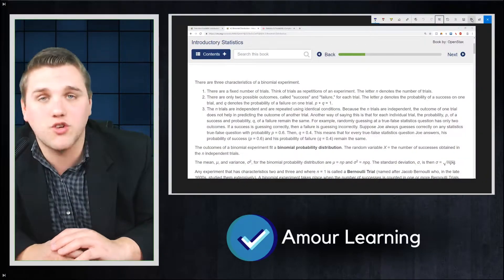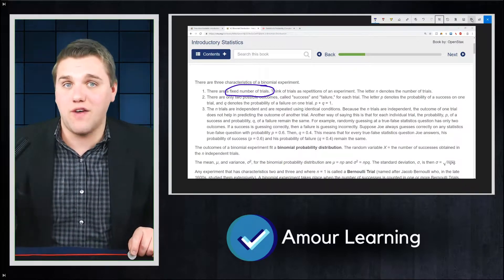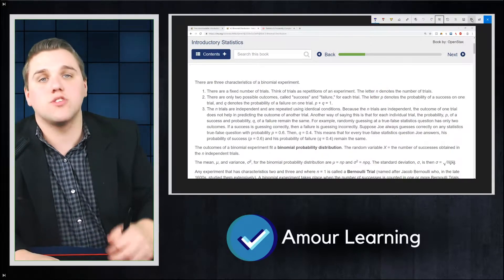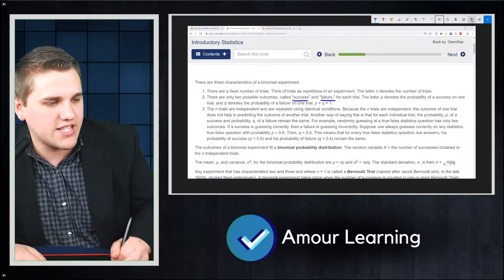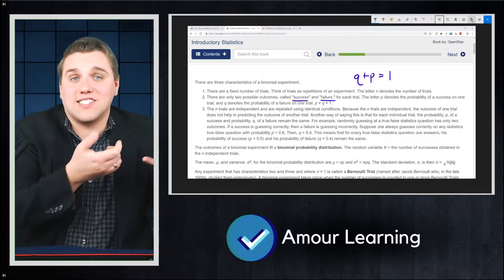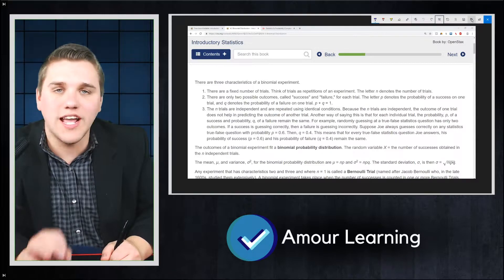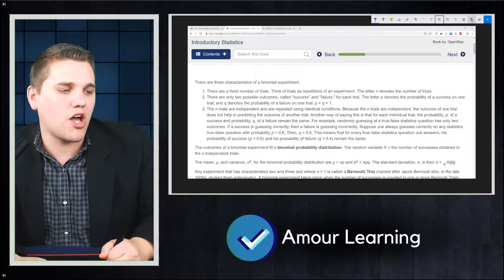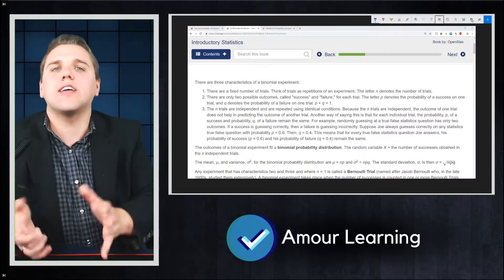What is The Binomial Distribution & The Binomial Experiment?